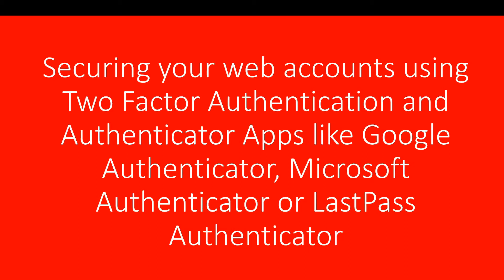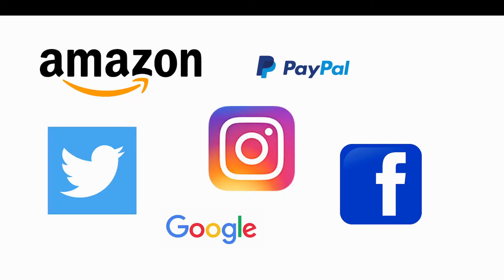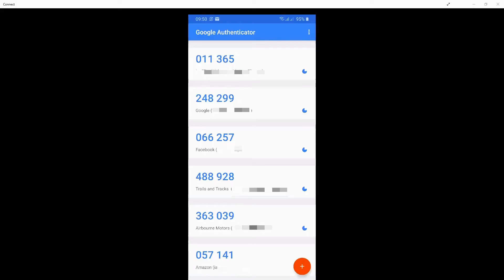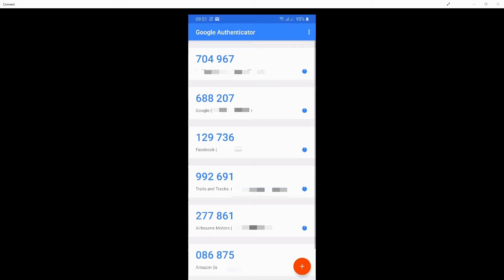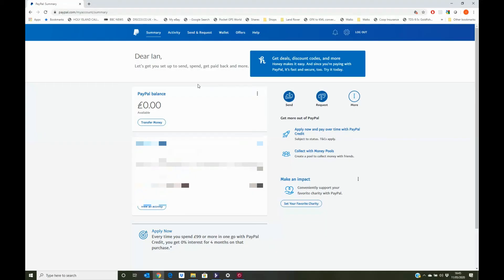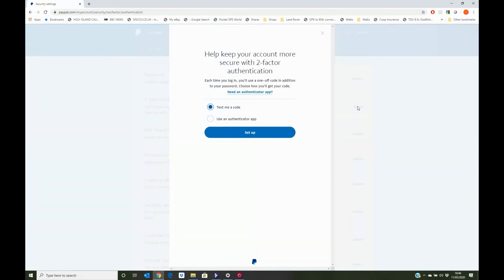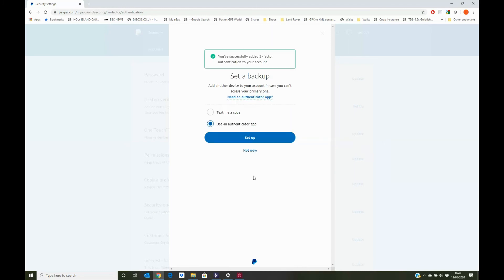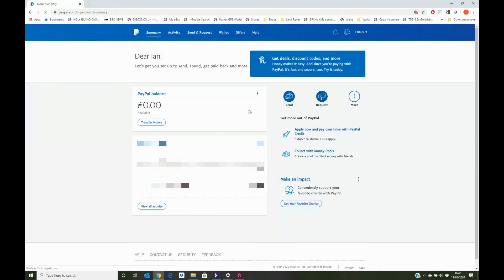Securing your PayPal Account using Two Factor Authentication and Google Authenticator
How to secure your PayPal account using Two Factor Authentication with either an Authenticator App like Google Authenticator or via SMS